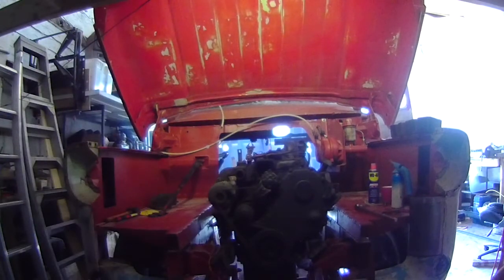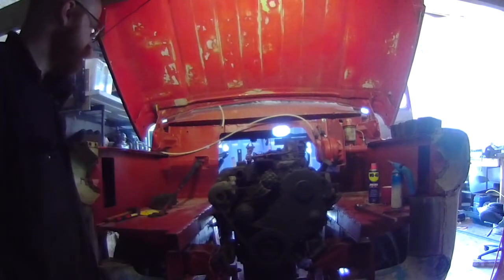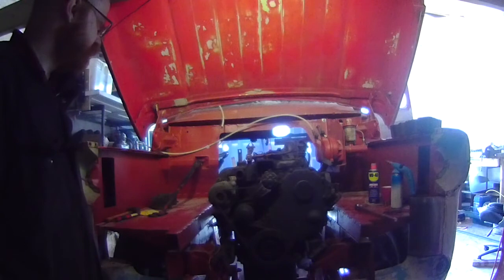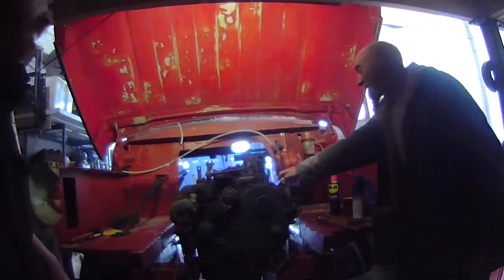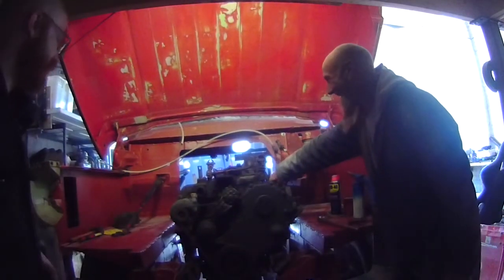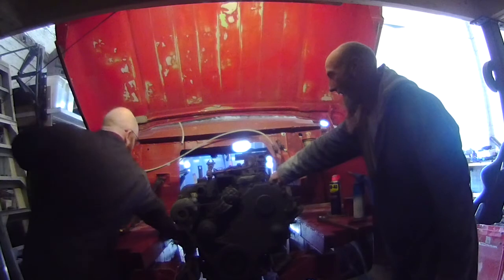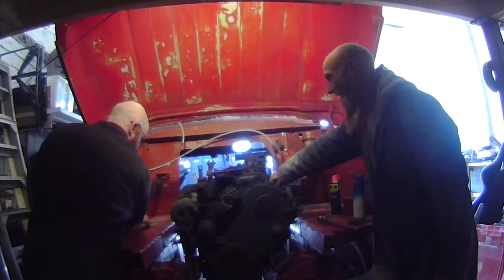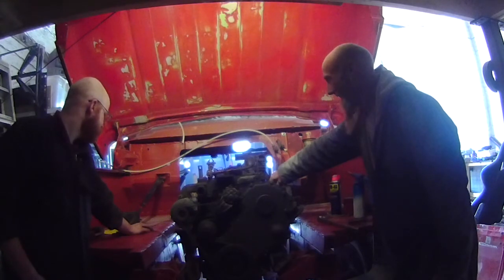Dave, and his Camper -- First Engine Start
There's a bloke called Dave. And he's building a camper-van, using a Dutch(?) fire-truck body that has Ford F350 front tin, on a Leyland Roadrunner chassis that's now on air all round. N/A Cummins 5.9, 5-speed ZF. Good stuff. And today is the first time we've heard the engine run.

Contains Industrial Language